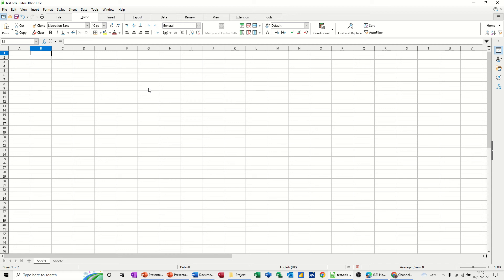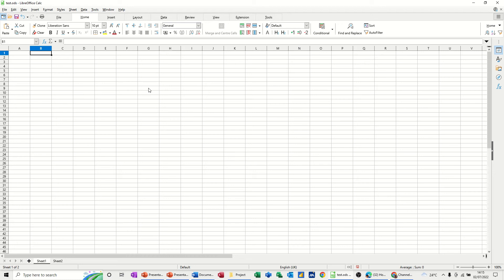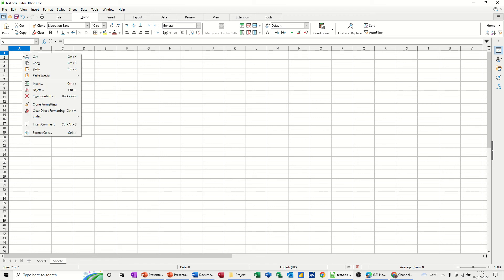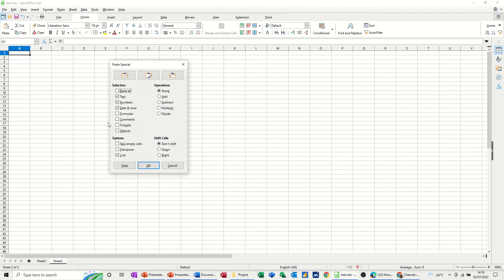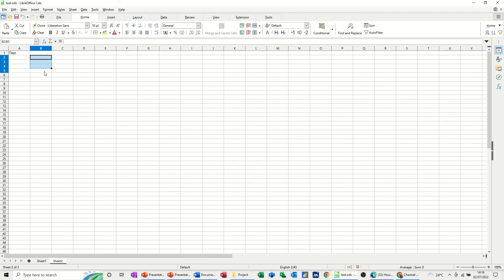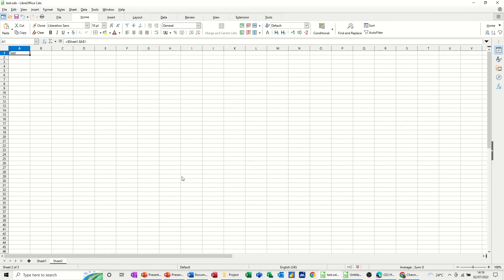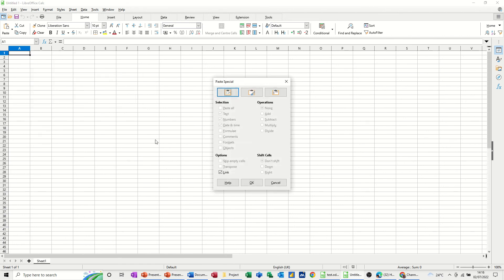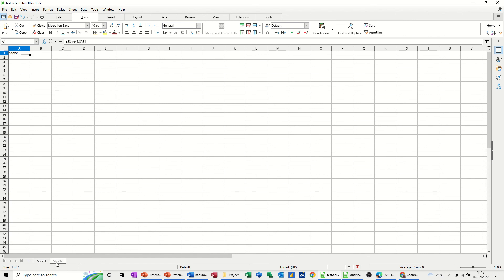How to link data with Paste Special in LibreOffice Calc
This is a tutorial on LibreOffice Calc covering, how to link data using paste special and link. The tutor starts off by copying data and using paste special and the link option to link to a sheet and then a second sheet. Once the source data is updated every occurrence of the linked data is automatically updated. The tutor then repeats the process by copying data and using the Paste Special and link option into a new file. Once again once the source data is changed the linked data updates. The tutor mentions that sometimes users will have to use the F9 function key to update. Alternatively, save and close the file, reopening it will update. How to link data with Paste Special in LibreOffice Calc